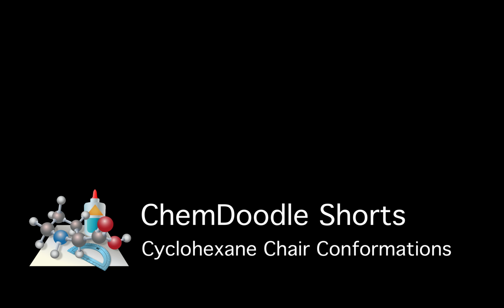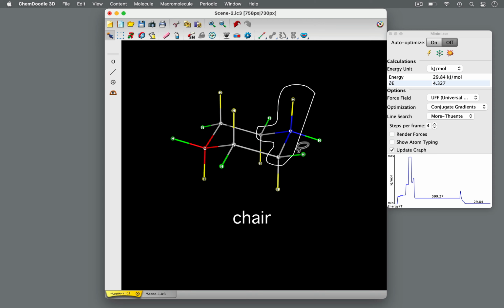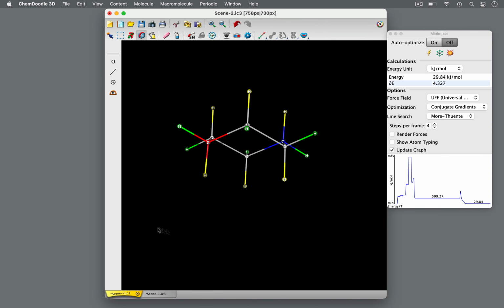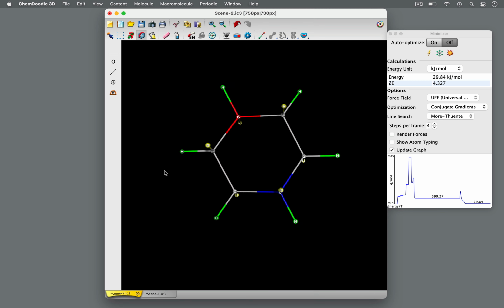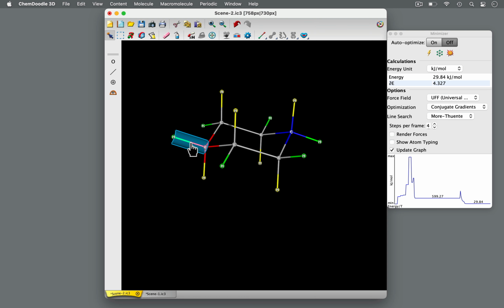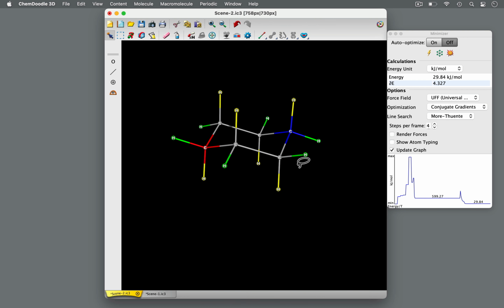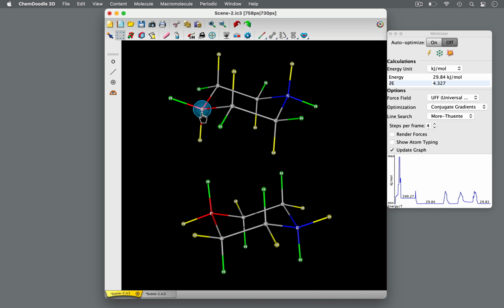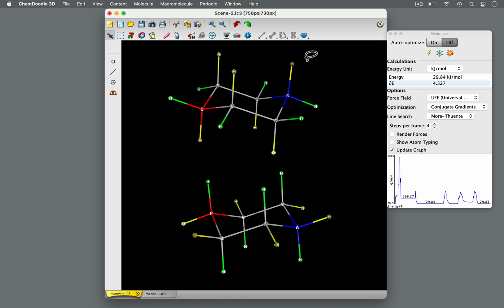ChemDoodle Shorts: Cyclohexane Chair Conformations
In this ChemDoodle Short, we will discuss cyclohexane. The focus is on the chair conformations of cyclohexane. We will be looking at the spatial arrangement of atoms, including axial and equatorial positions.

We use ChemDoodle 3D to draw and visualize molecules and chemical structures.